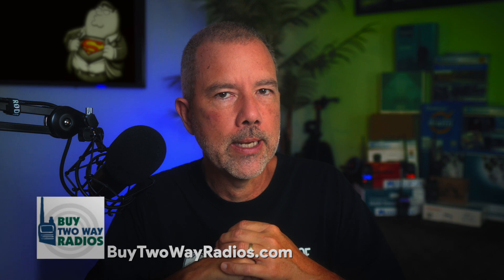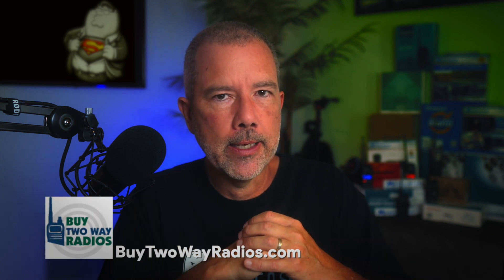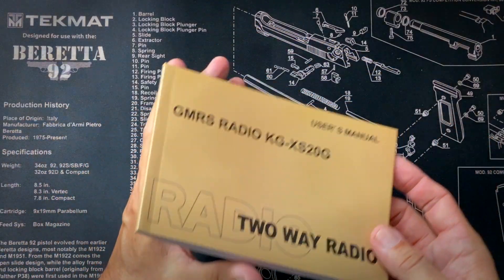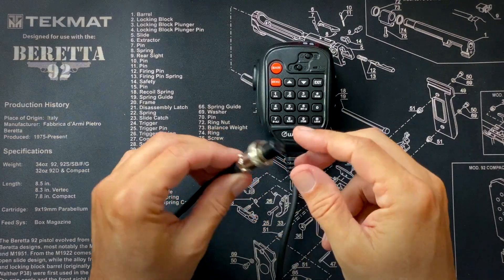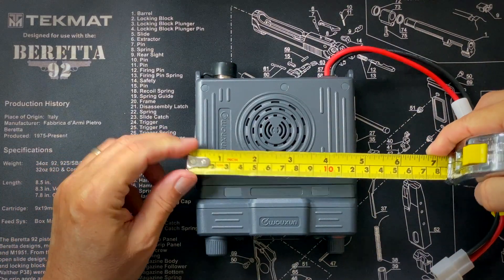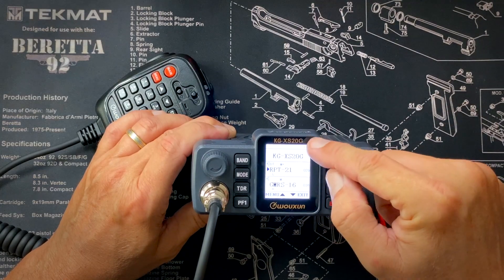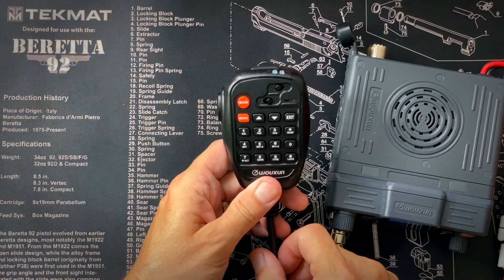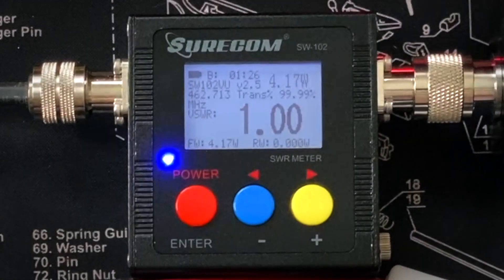Wouxun KG-XS20G Mobile GMRS - NEW 20 Watt Mobile GMRS Radio From Wouxun - Quick Overview and Review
This is a quick overview and review of the new Wouxun KG-XS20G 20 watt, mobile GMRS radio.
Convert your mobile GMRS (HAM or CB) radio into a base-station with the Samlex 12V Power Supply: